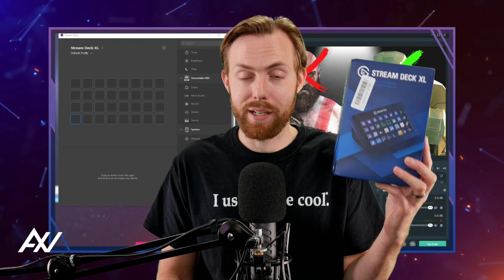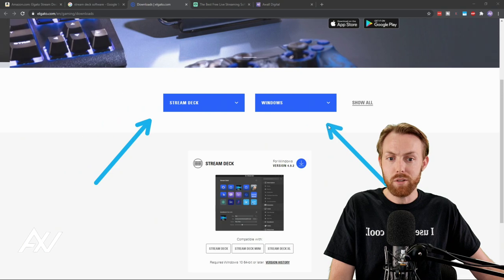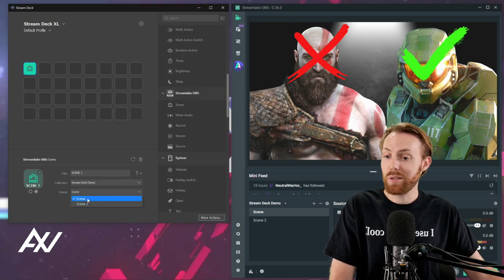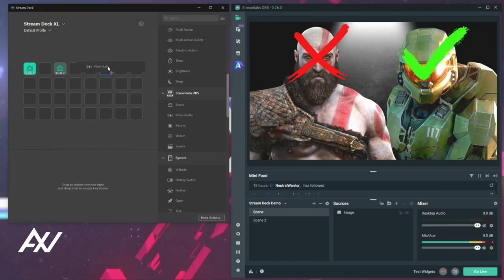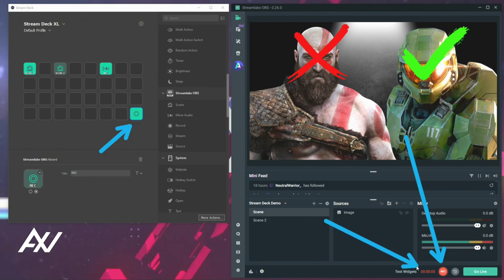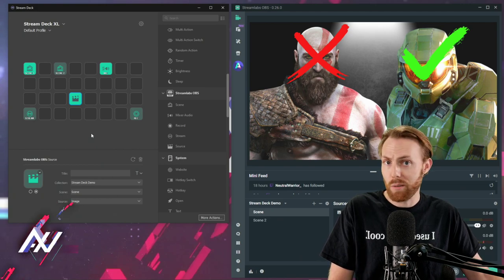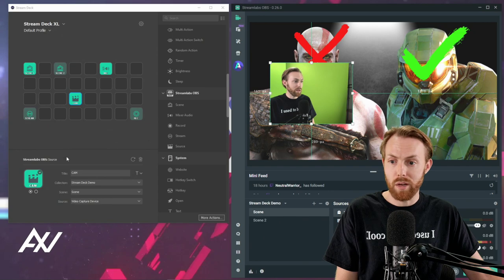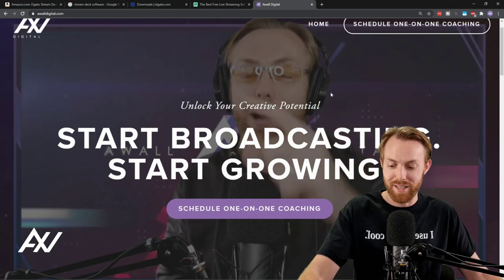Stream Deck: Ultimate Streamlabs OBS Guide (Elgato StreamDeck Mini, 15 Key, XL) Setup & Tutorial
Stream Deck setup for the mini, 15-key & XL for Streamlabsd OBS including scenes, streaming, recording is simple in this streamdeck tutorial guide!
Elgato's Stream Deck is available in a 6 key, 15 key and 32 key version, all of which are capable of integrating and controlling Elgato Game Capture, OBS, Streamlabs, Twitch, YouTube, Twitter, and more.

1 gaming multi-channel network of all time, Andrew Wall supported 10,000s of content creators like you, to grow audiences, diversify revenue and chase the full-time dream for a decade. Whether you are starting from 0 followers or millions, Awall has successfully coached creators like you through their challenges.

StreamDeck #

ElgatoStreamDeck #

StreamDeckTutorial